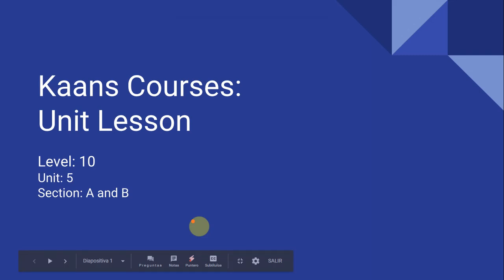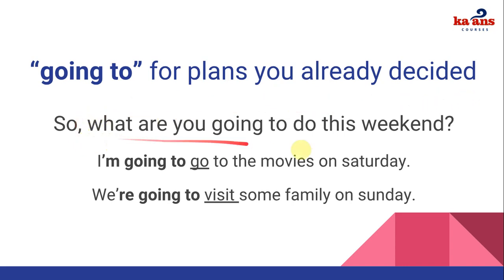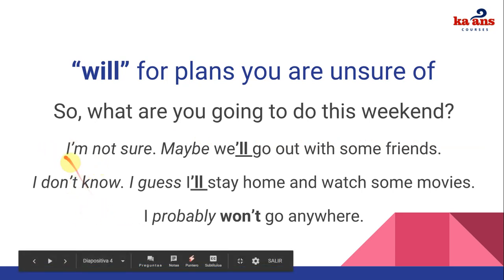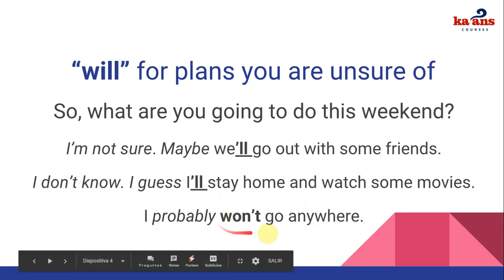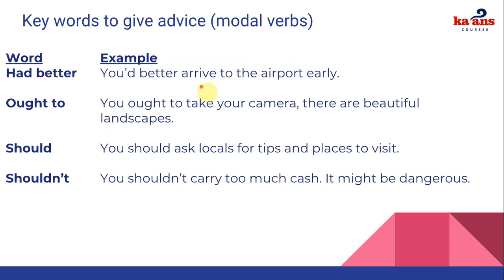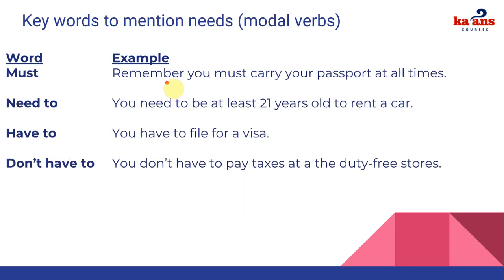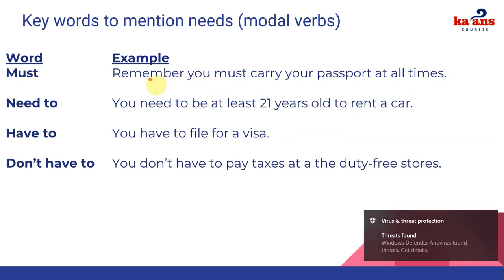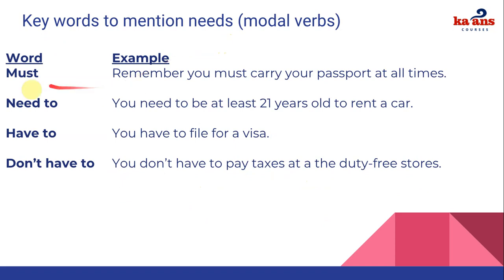Curso de Inglés - Nivel 10 - U5 L1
En esta unidad aprenderás a usar "going to" y "will" para hablar sobre planes en el futuro, así como el uso de "modals" para dar consejos a otras personas de acuerdo a sus planes.